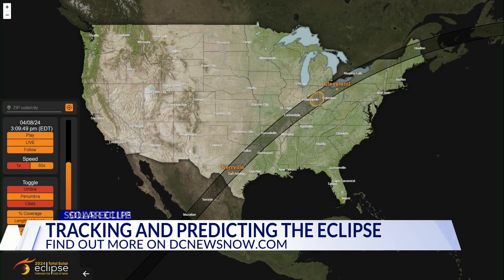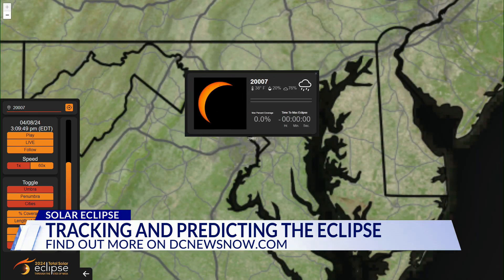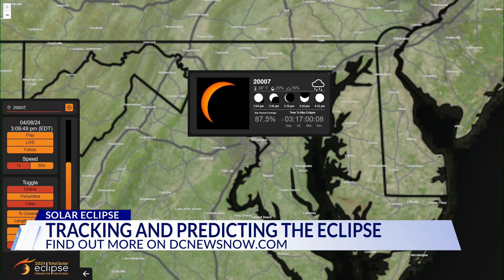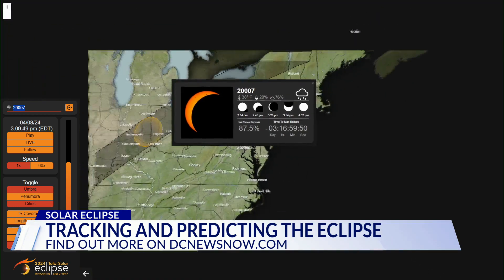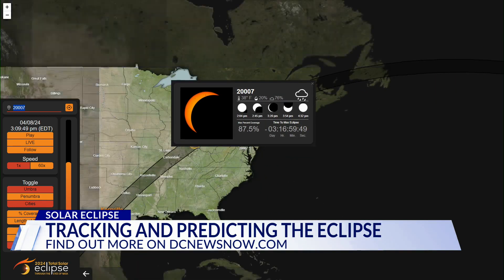Here’s how you can track the 2024 solar eclipse in real time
NASA created an Eclipse Explorer interactive map for celestial enthusiasts to be able to watch the solar eclipse pass by the U.S.